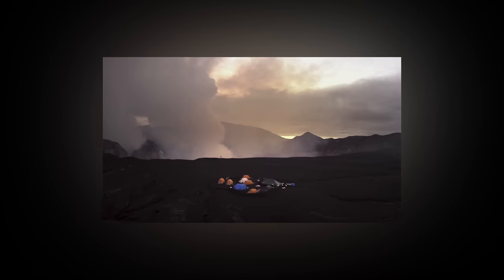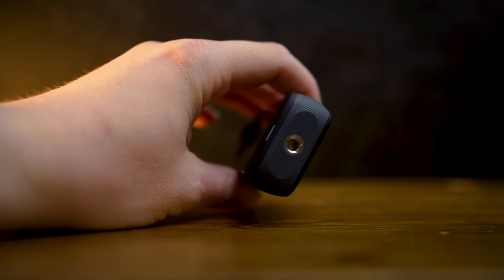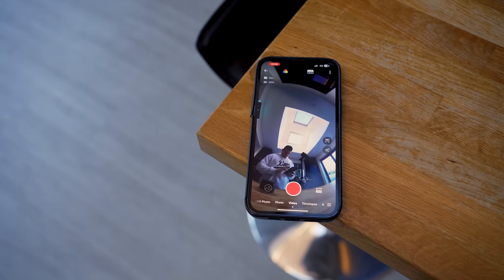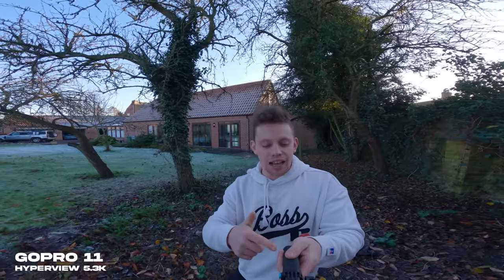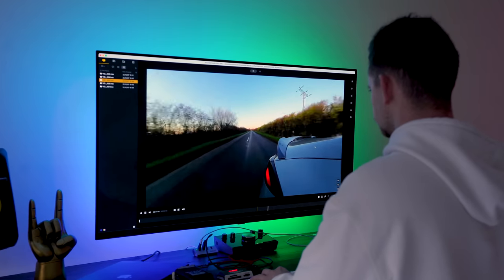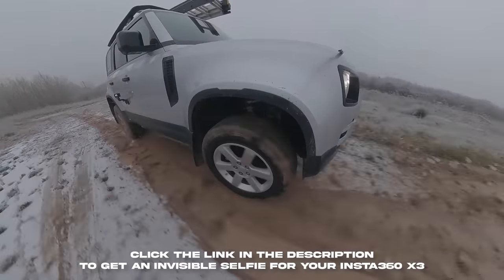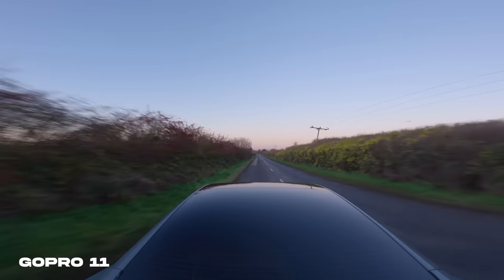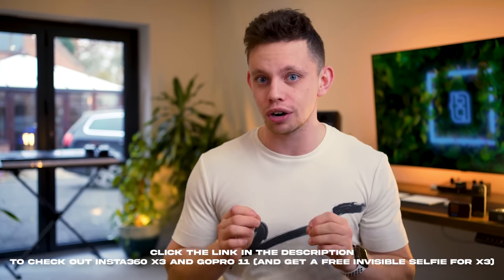What Is The BEST Action Camera? (Insta360 X3 vs GoPro 11)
In this epic action camera shootout, we'll compare the Insta360 X3 vs GoPro 11!

These two top-of-the-line action cameras are two of the most popular devices on the market, and it's time to find out which one is the best! In this shootout, we'll compare the features, performance, and prices of the Insta360 X3 and GoPro 11 to see which one is the ultimate action camera!